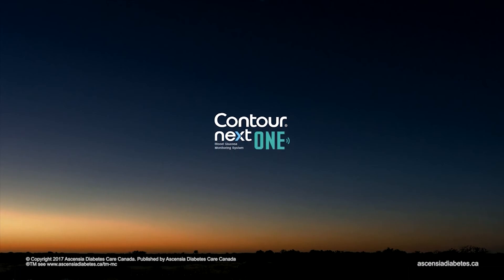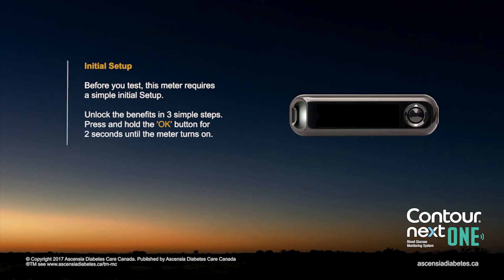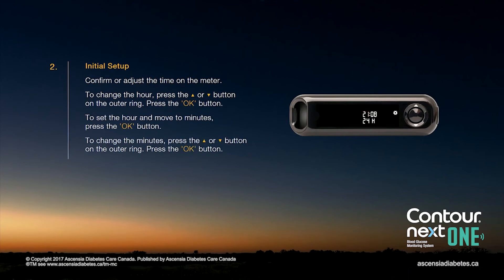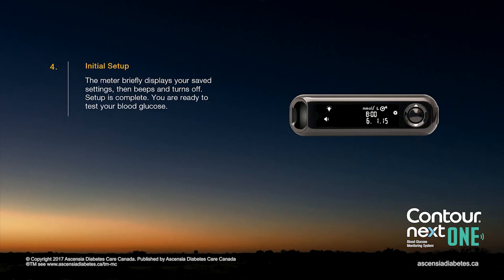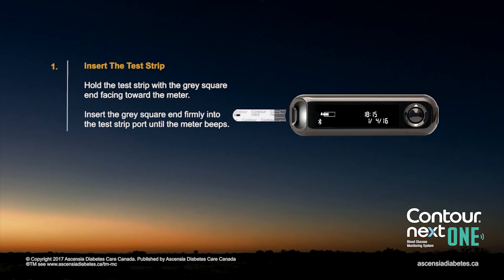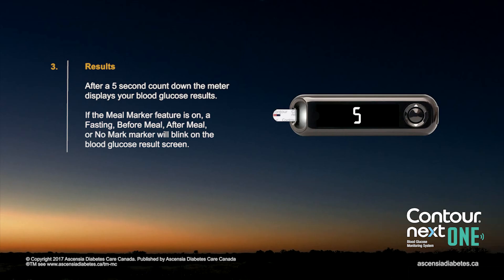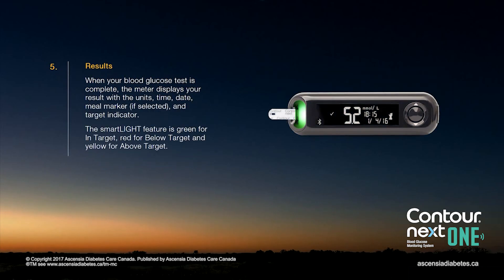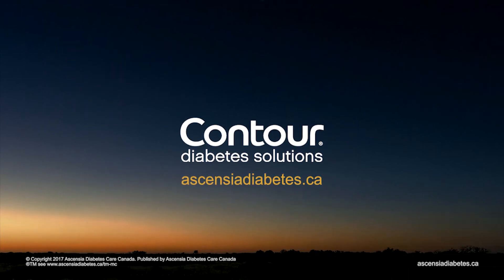CONTOUR® NEXT ONE - Blood Sugar Testing